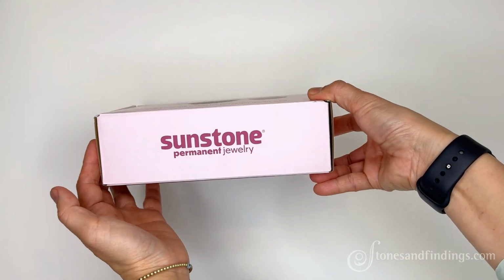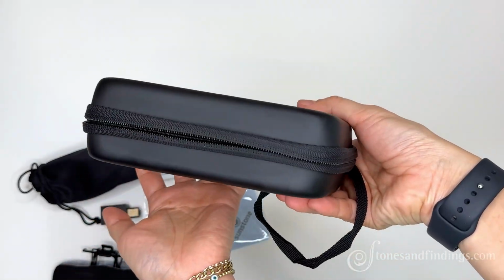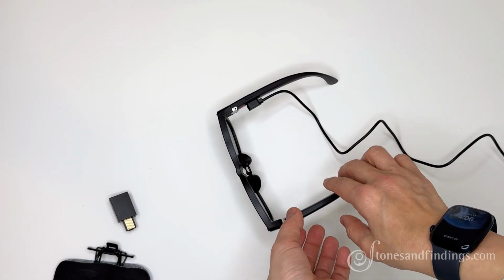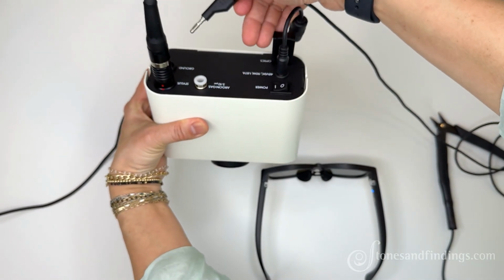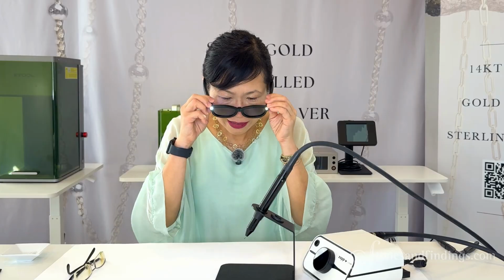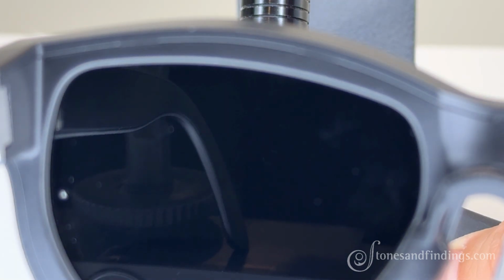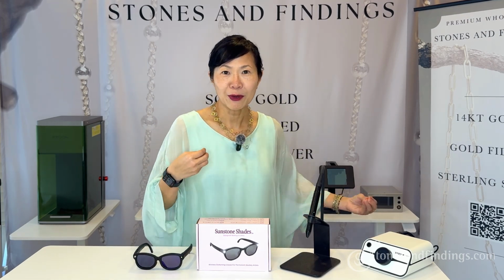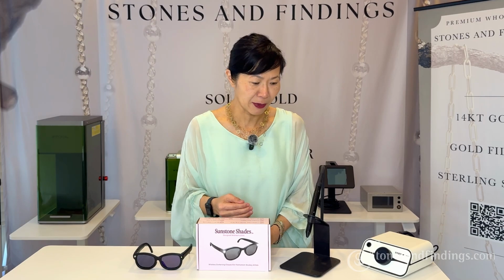Are the Sunstone Shades 😎 Auto Darkening Lens Worth The Money? Unboxing and Full Product Review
Is it worth the money for Sunstone Shades 😎 ??

The recently launched ADL are world's first ever wireless auto darkening lens with bluetooth technology from Sunstone Engineering.

In this video, we unbox and take them for a test drive and provide you with a full product review.  We provide a cost-benefit analysis for a permanent jewelry business, and answer the question of whether Sunstone Shades is a good investment.

Full Disclosure:
Stones And Findings is a trusted wholesaler of premium quality jewelry supplies, and leading supplier in the permanent jewelry industry.  We are a licensed dealer of Sunstone micro welders and accessories.

🛍️ You can shop our extensive collection online at wholesale prices by first creating an account. You will get instant access to prices and shopping cart at the bottom of this page:

The prices are wholesale ❤️and there is a handling fee of $15 that will disappear when you meet the minimum purchase of $150.

⏱️ TIMESTAMPS
0:00 Intro – Meet the Sunstone Shades
1:00 Unboxing the packaging
2:00 What's inside: the pouch & accessories
3:00 Charging the auto-darkening lens
4:00 Charging port & wireless features explained
5:00 Putting the glasses on
6:00 Clear lens mode demo
7:00 Auto-darkening in action 😎
8:00 Adjustable nose piece & fit
9:00 Final thoughts & wrap up
10:00 Where to get yours